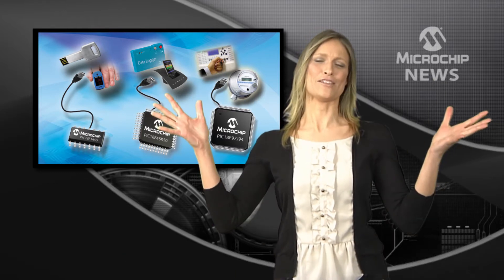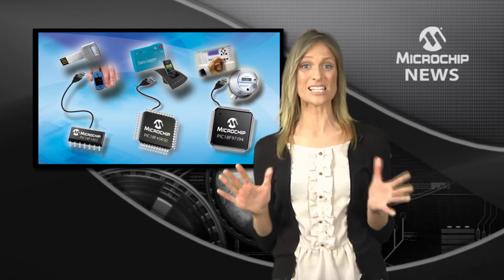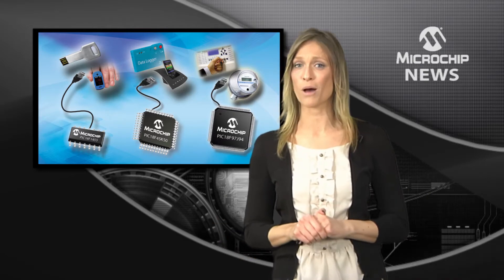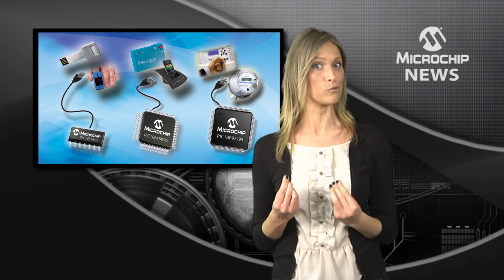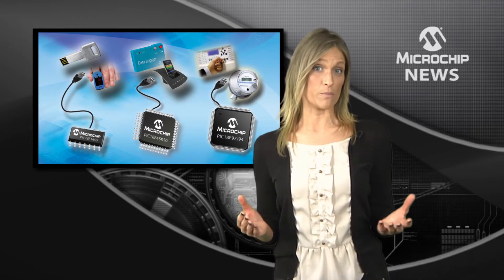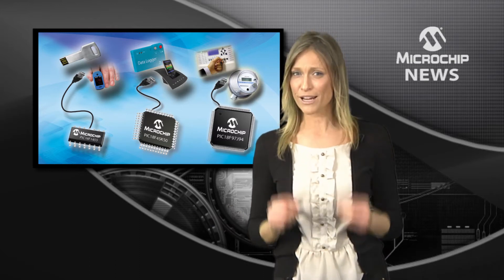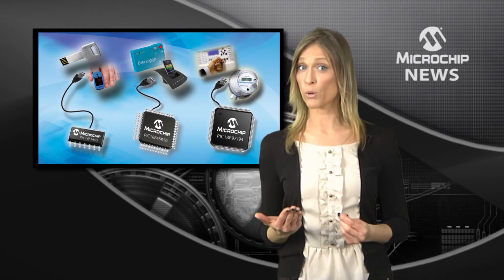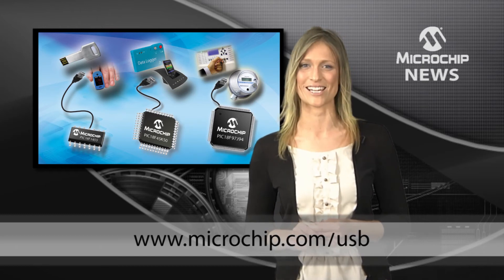Microchip Expands USB Portfolio with Fifteen New 8-bit PIC�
[MNV 119] Microchip expands USB portfolio with fifteen new 8-bit PIC® MCUs